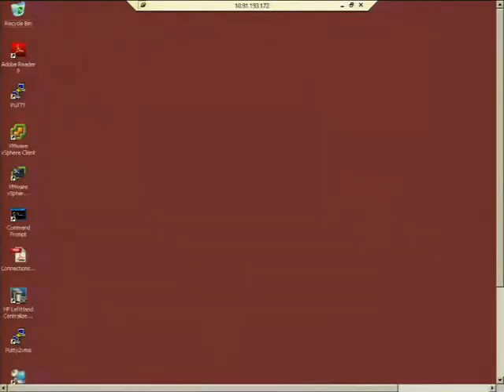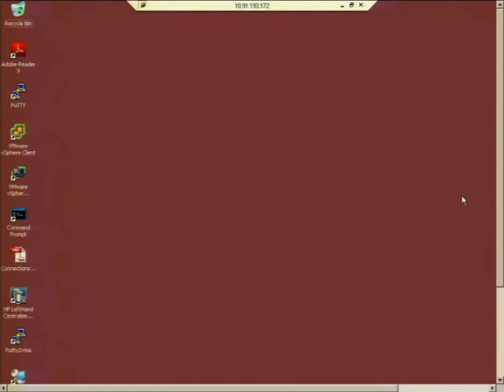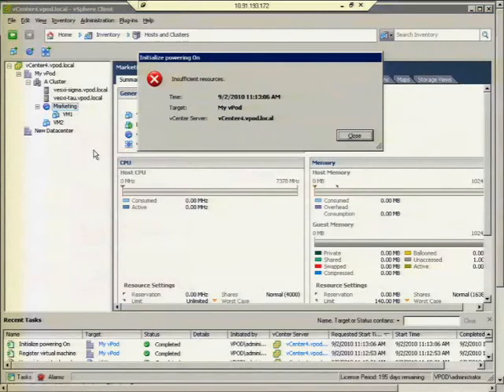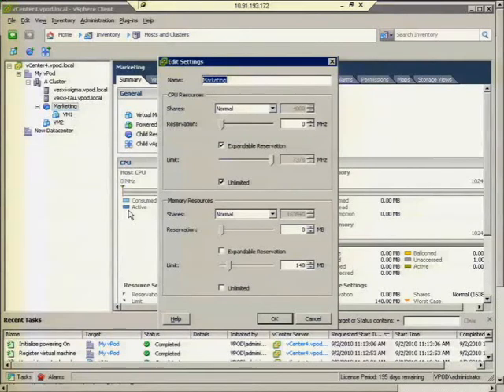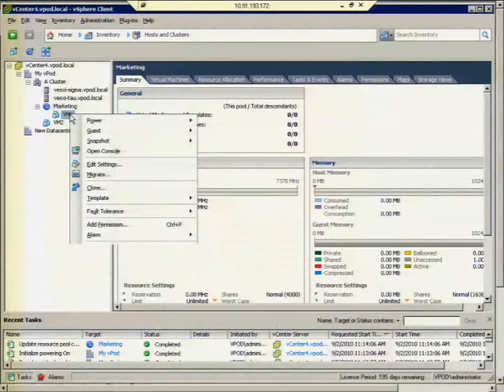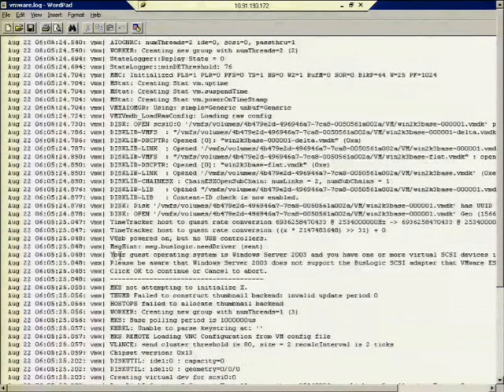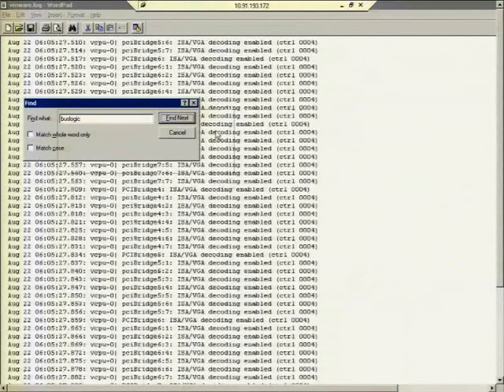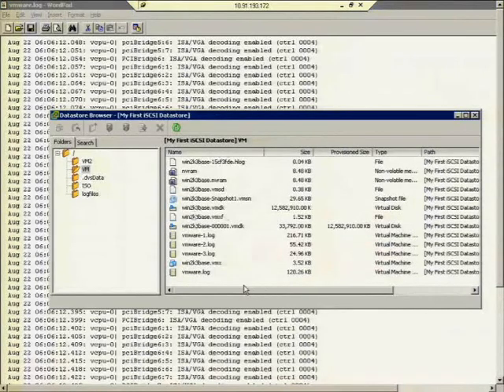ALT3004-VMware vSphere Troubleshooting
Free Videos Training